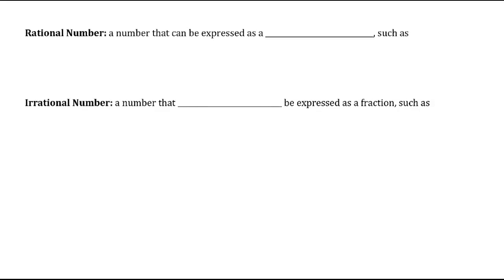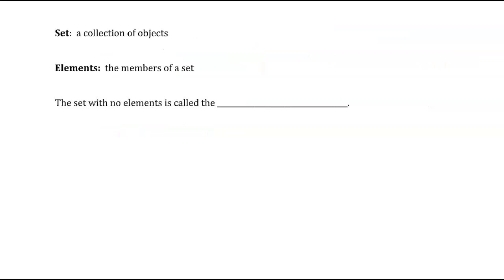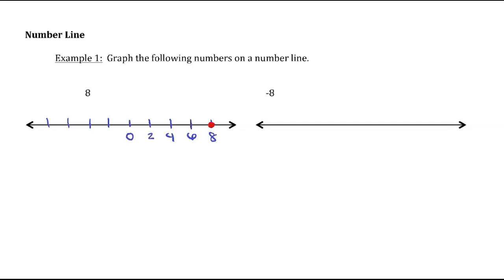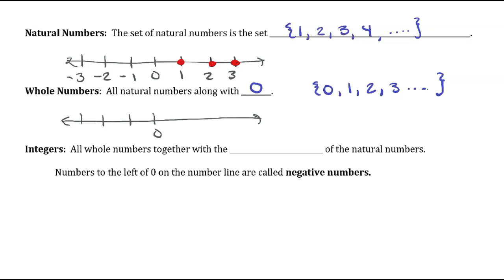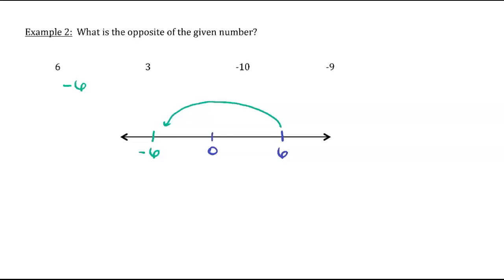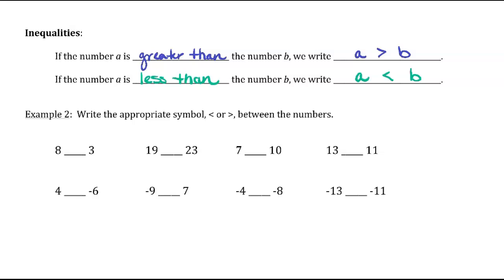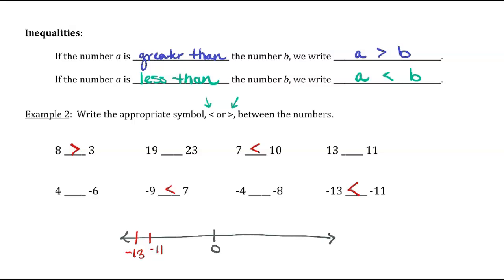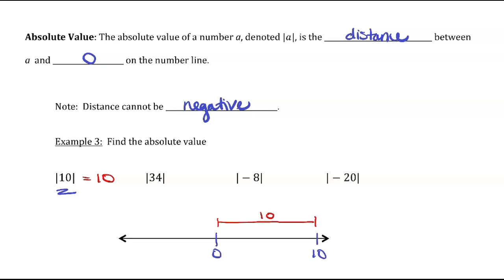Algebra Integers, Opposites and Absolute Value